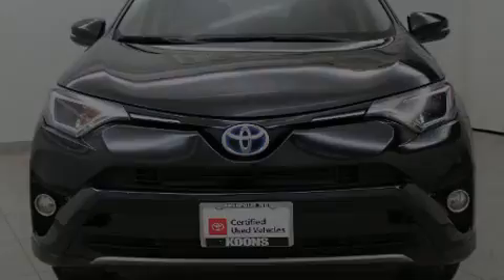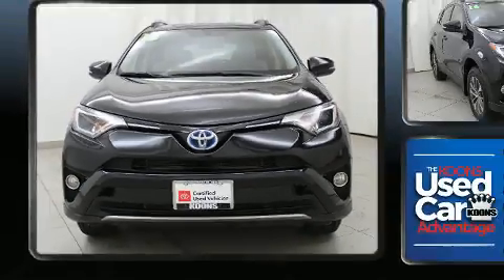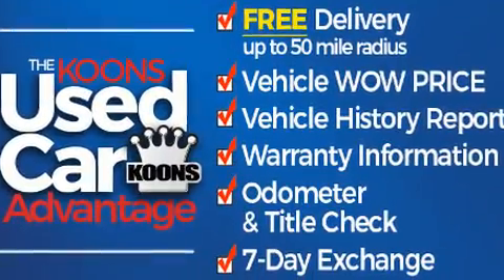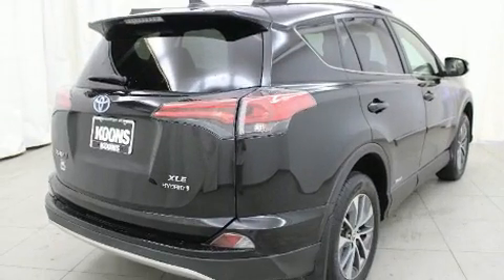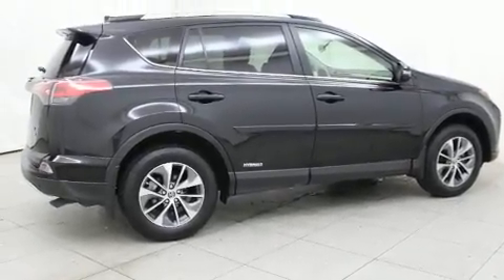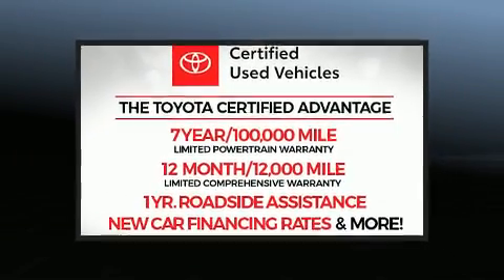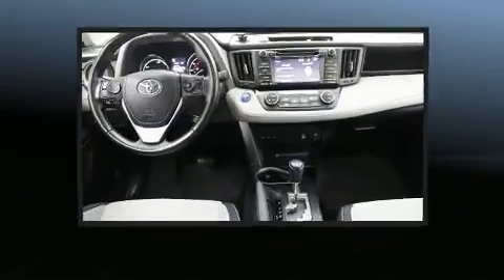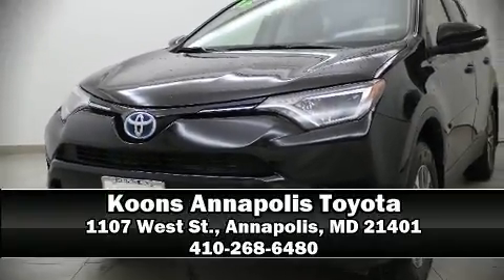2016 Toyota RAV4 Hybrid XLE AWD in Annapolis, MD 21401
1107 West St.

Discerning drivers will appreciate the 2016 Toyota RAV4 Hybrid. It features an automatic transmission, all-wheel drive, and a 2.5 liter 4 cylinder engine. Top features include front fog lights, 1-touch window functionality, front bucket seats, front dual-zone air conditioning, tilt steering wheel, power moon roof, a power liftgate, and remote keyless entry. Audio features include an AM/FM radio, and 6 speakers, providing excellent sound throughout the cabin. Passengers are protected by various safety and security features, including: dual front impact airbags with occupant sensing airbag, front side impact airbags, traction control, brake assist, a panic alarm, and 4 wheel disc brakes with ABS. For added security, dynamic Stability Control supplements the drivetrain. Our aim is to provide our customers with the best prices and service at all times. Please don't hesitate to give us a call.